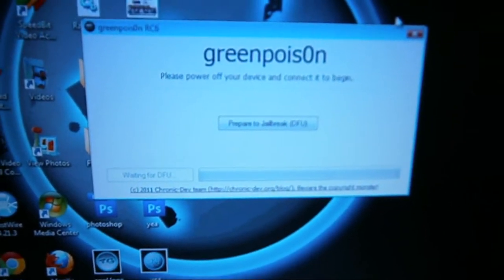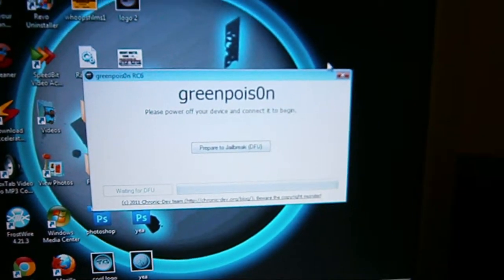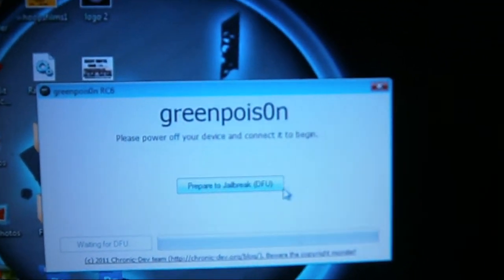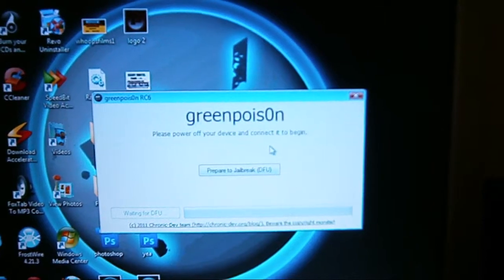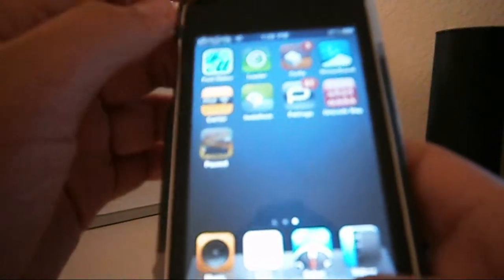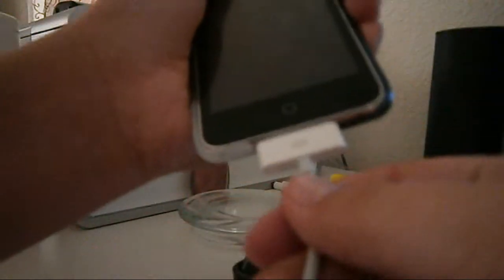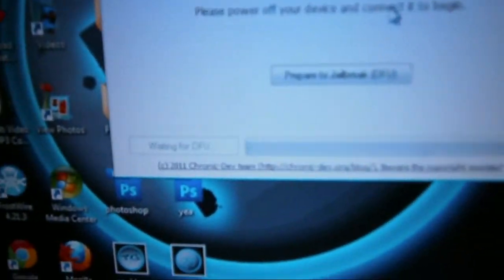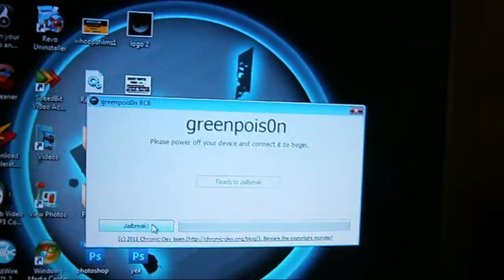How to jailbreak ipod touch 4.2.1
how to jailbreak ipod touch 4.2.1 with greenpois0n rc6. this can jailbreak ios 5